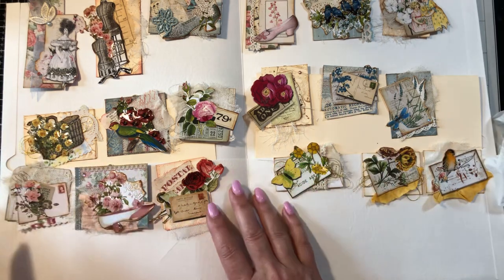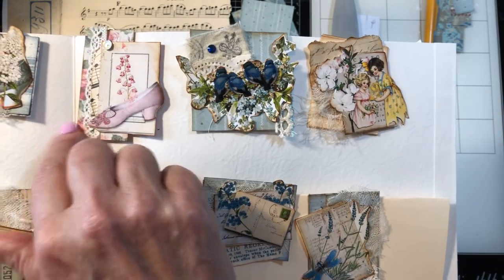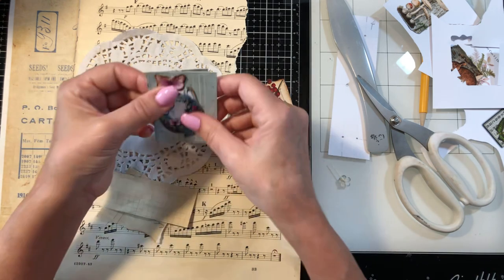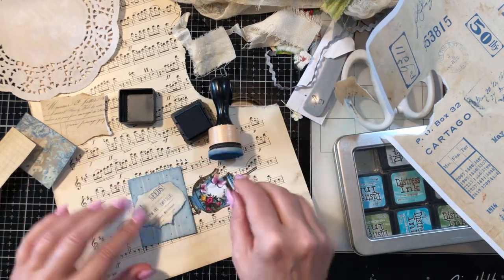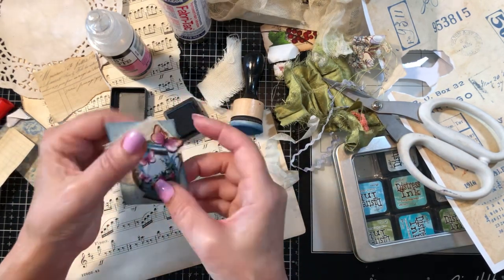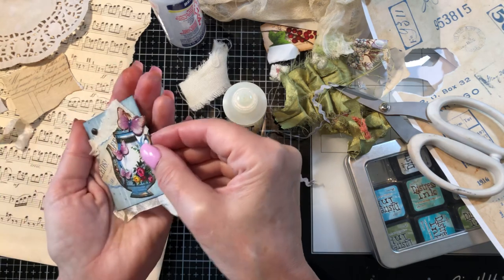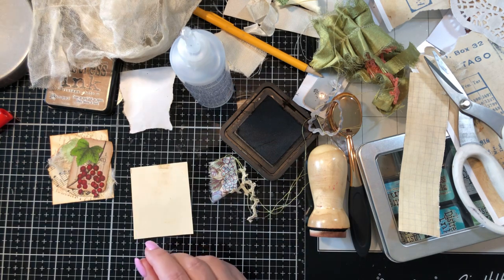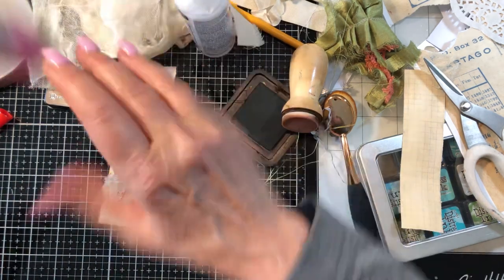Embellished paper clips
Join me in making these cute altered paper clips using Gi Kerrs fussy cut digitals.

Fussy cuts